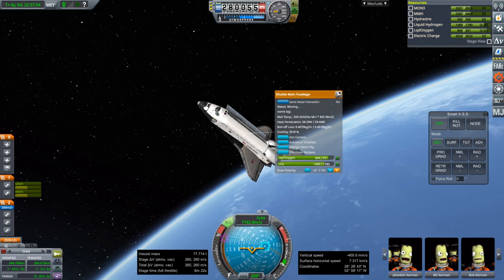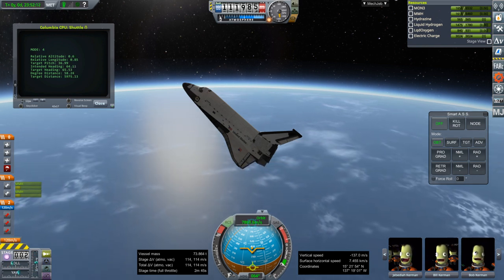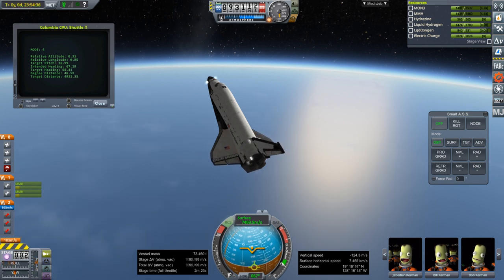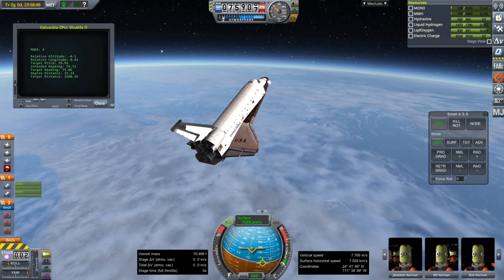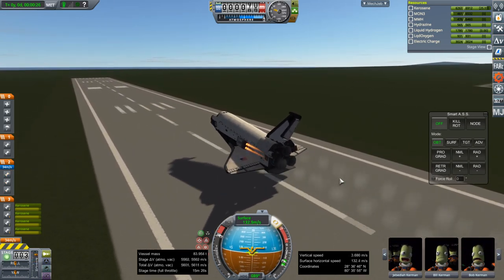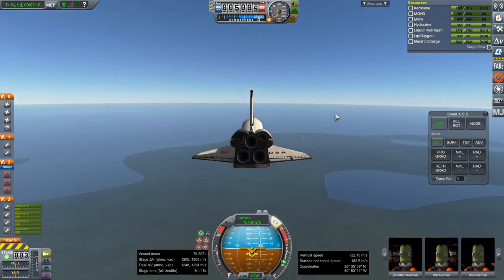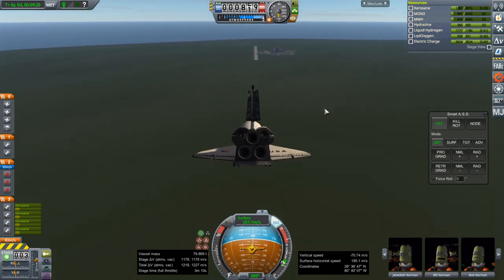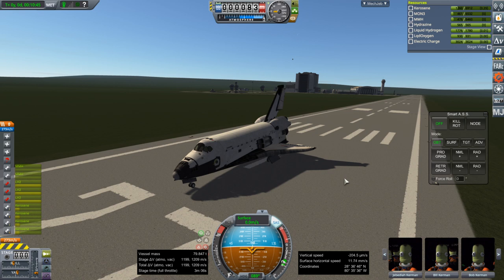Realism Overhaul in KSP 1.8.1 - Shuttle Reentry and Flight Testing 1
I try to get the balance of the Shuttle right, but while manage subsonic flight reasonably well, it exhibits a significant roll during reentry that leads to its demise, so more tweaking will be necessary.